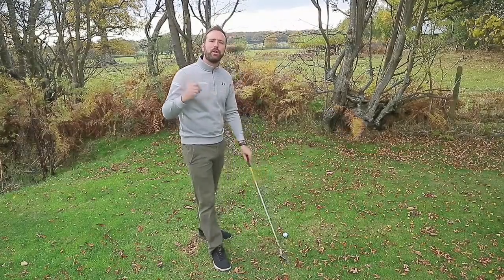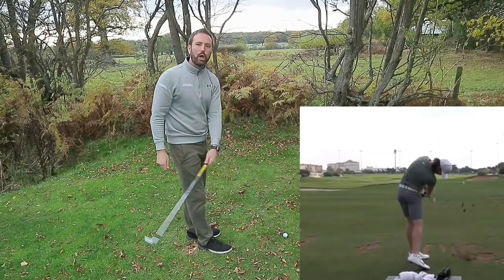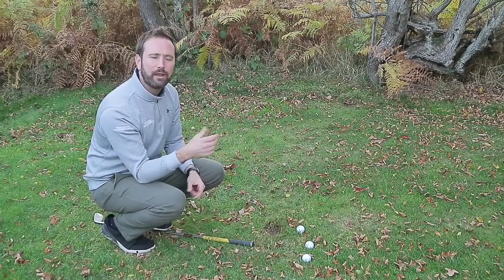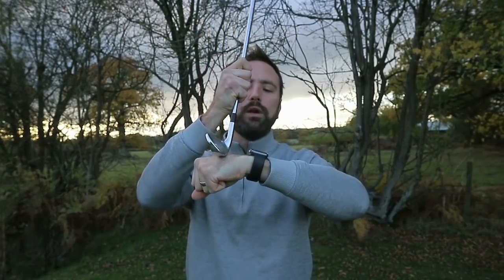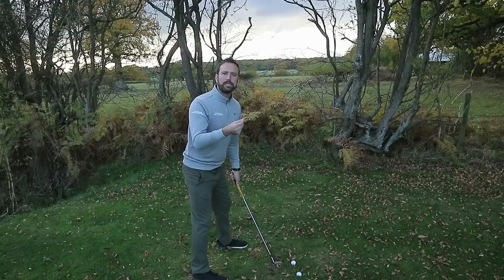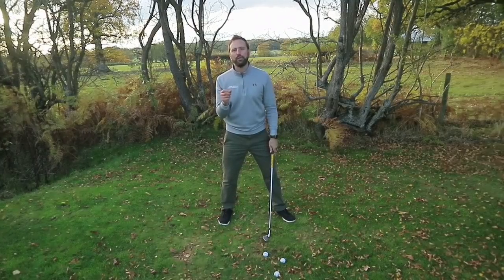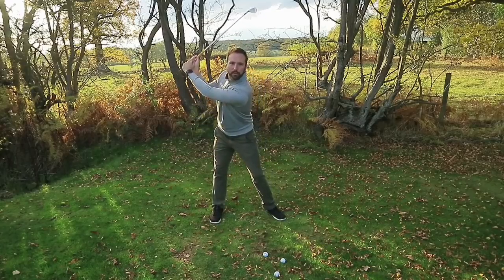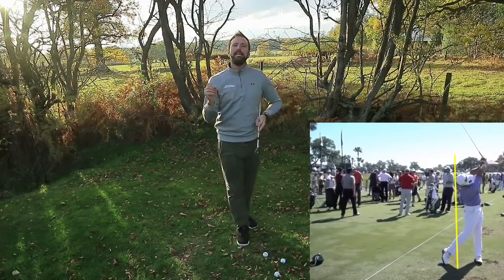HOW TO MAKE THE GOLF SWING SIMPLE AND BASIC